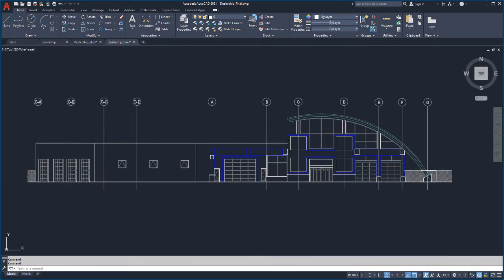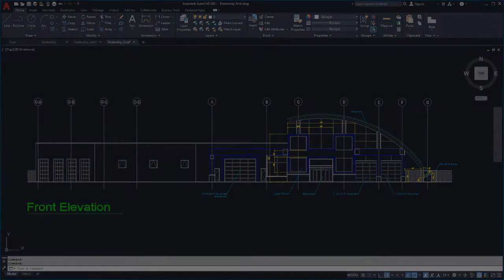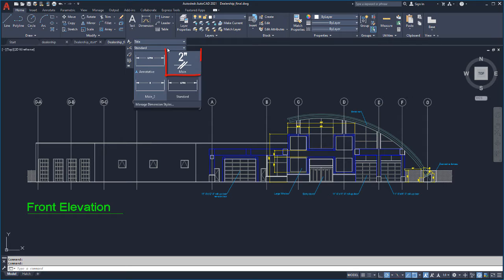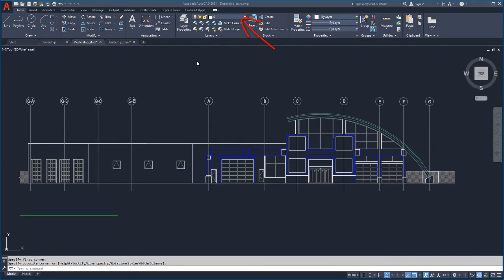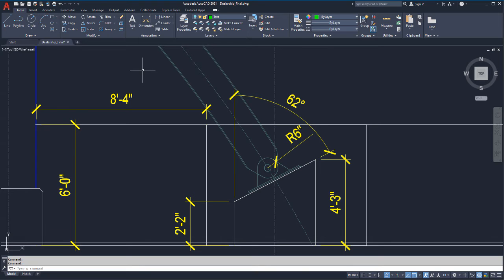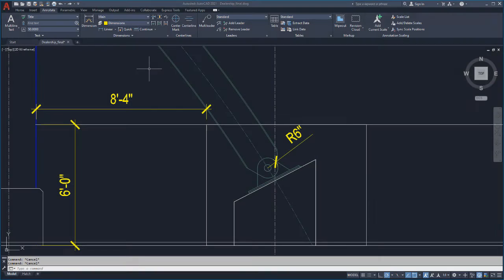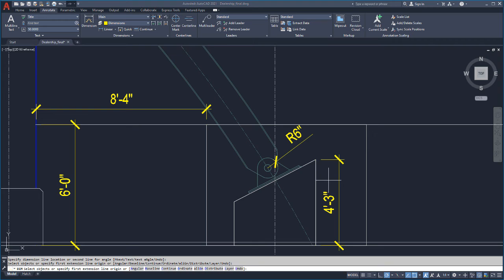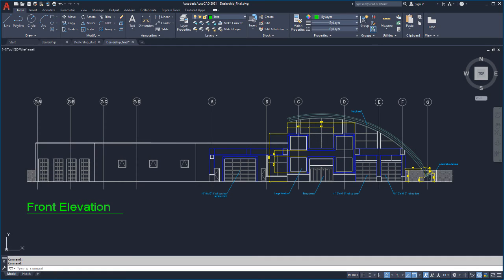Autodesk AutoCAD Course 03 Annotations Create Text and Dimension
Welcome to Autodesk AutoCAD Course 03: Annotations - Create Text and Dimension!

In this tutorial, we’ll walk you through the essential techniques for adding annotations to your AutoCAD drawings. Learn how to create text, set up dimension styles, and add dimensions to your design. Whether you're new to AutoCAD or looking to refine your skills, this course will guide you step-by-step through the process.

What you’ll learn in this video:

How to create and format text in AutoCAD
Setting up and using dimension styles
Adding linear, angular, and other types of dimensions to your drawings
Tips for organizing and managing annotations in large drawings
By the end of this video, you'll be able to effectively annotate your AutoCAD drawings with precision and clarity, ensuring they meet professional standards.

1-Download Autodesk Software Latest Version, i.e autocad, revit etc.